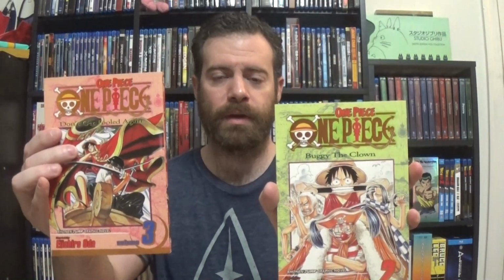Back to the Thrift Stores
Our first thrift store finds for July.